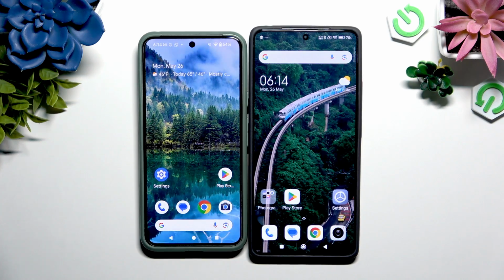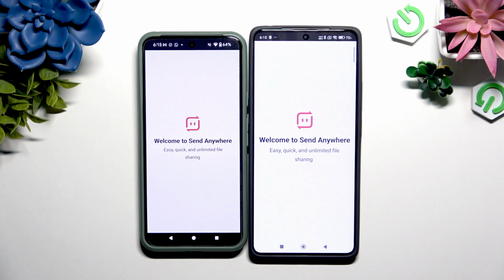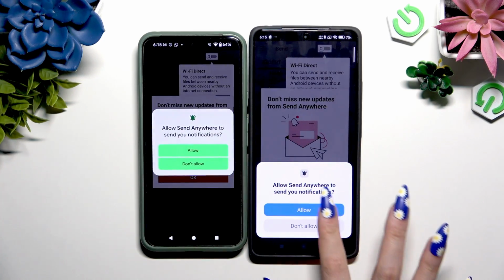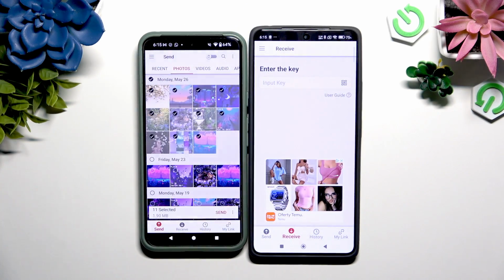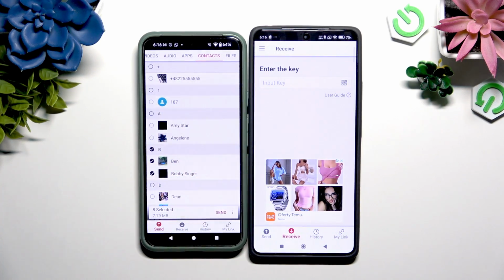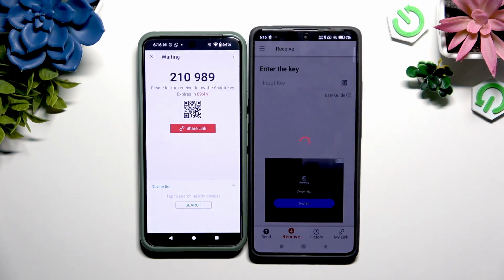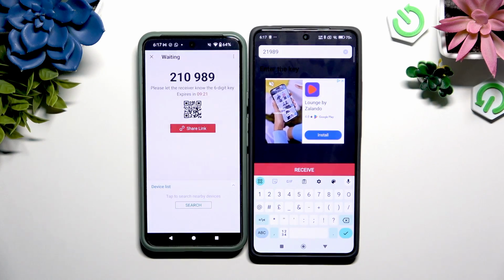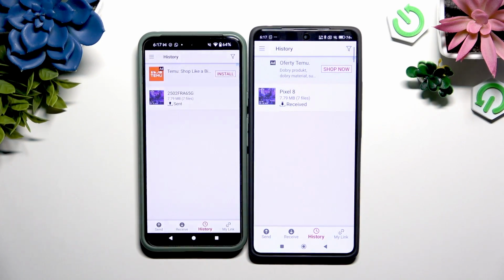REDMI Note 14S – Transfer Files from Android Device Using Send Anywhere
Transferring files from your Android device to the REDMI Note 14S is quick and easy with the Send Anywhere app. In this video, we walk you through each step, from installing the app on both devices to selecting files and choosing the best connection method. Whether you want to move photos, contacts, or documents, this guide will help you send files wirelessly and securely. Learn how to use QR codes or input keys for fast file transfer between your Android phone and REDMI Note 14S. Follow along to make sure your files arrive safely and efficiently, and discover helpful tips for a smooth transfer process. Perfect for anyone switching phones or sharing files between devices.

How to transfer files from Android to REDMI Note 14S using Send Anywhere?
How to use QR code to send files to REDMI Note 14S?
How to move contacts and photos from Android device to REDMI Note 14S?

0:00 Introduction
0:10 Install Send Anywhere on both devices
0:22 Set up app permissions
0:52 Select files to send
1:13 Choose connection method (QR code or key)
2:08 Complete file transfer
2:42 Transfer confirmation and closing